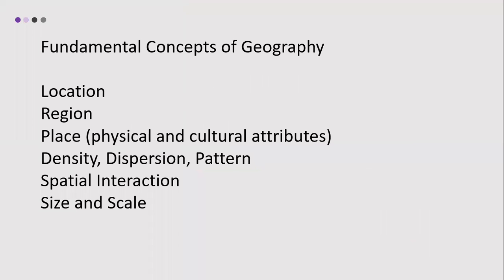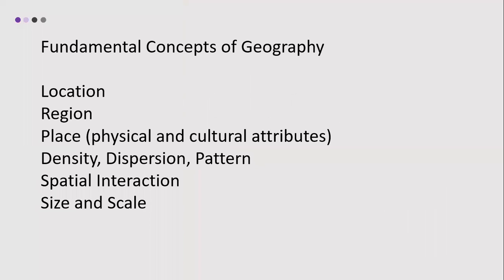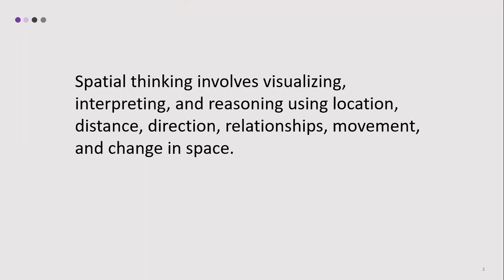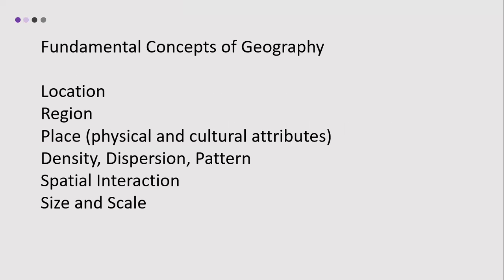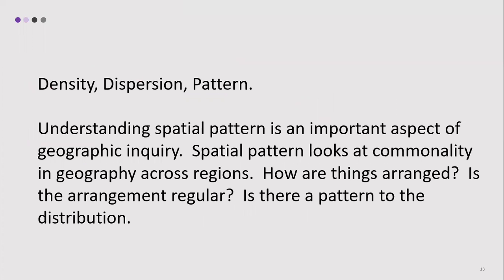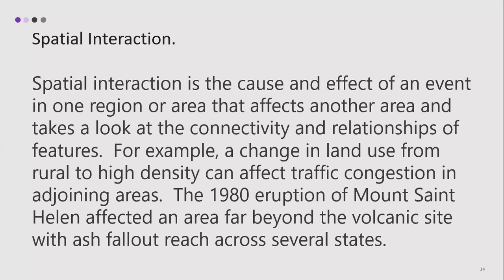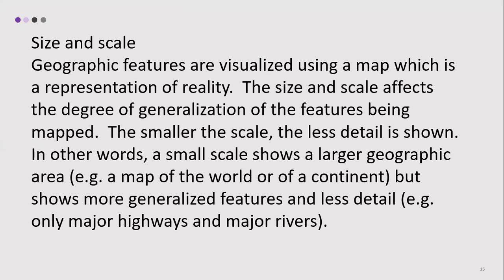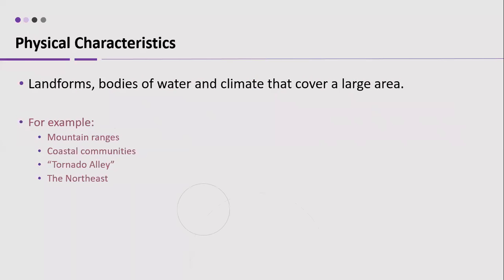Spatial Thinking and Fundamental Concepts of Geography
Assessment
Spatial Thinking
and
Fundamental Concepts of Geography
Location
Region
Place (physical and cultural attributes)
Density, Dispersion, Pattern
Spatial Interaction

Decision Making

Vineesh V,
Assistant Professor Geography,
Directorate of Collegiate Education,
Government of Kerala, India